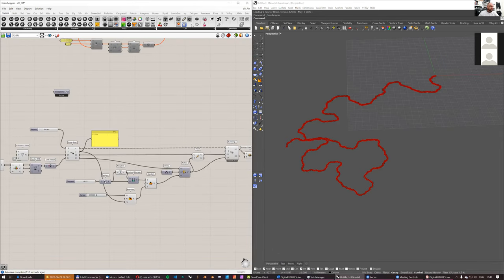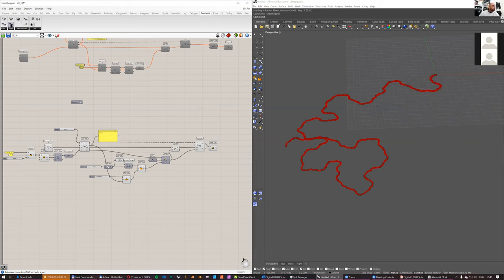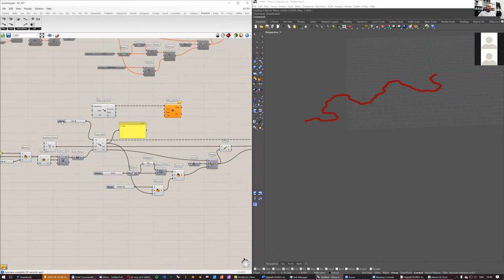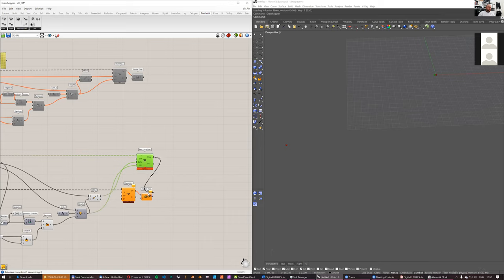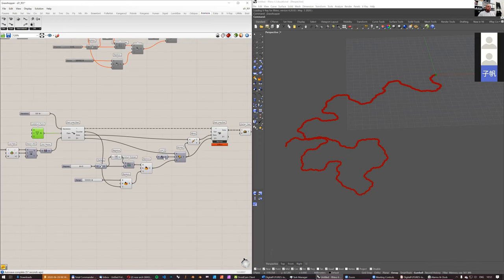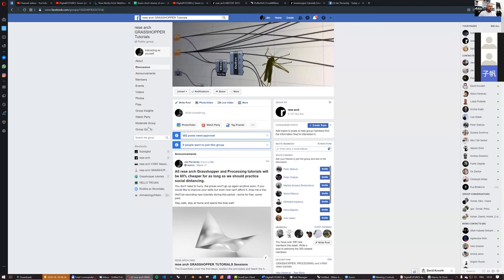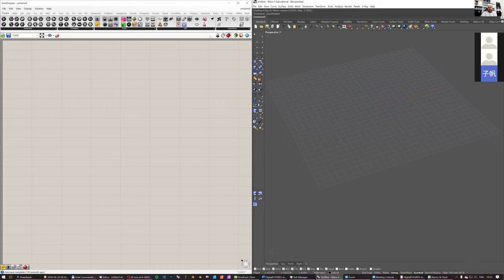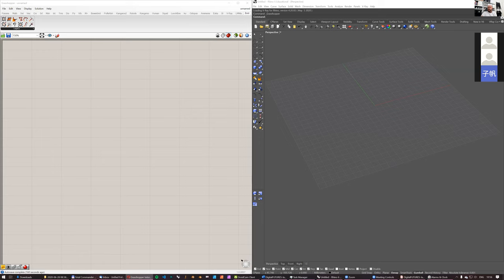DigitalFUTURES | Jan Pernecky & guests | Day 2 | rese arch | Tutorial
Seven (six) short stories of computational design| DigitalFUTURES WORLD
Jan Pernecky & guests
Subdigital | rese arch | UMPRUM

Day 2: rese arch - Tutorial

Best practices for teaching and learning tutorials
LECTURER: Ján Pernecký
CONTENT: How do I teach tutorials, what to expect and why do I think this is the right way of skill-building. The rese arch Sessions are thorough explanations of principles, reasoning for their use and tooling tutorials that do not leave any blind spots. A structure explained on the rese arch Processing Sessions. Learning from such tutorials in iterations. The principle expands from teaching/learning tools to architecture.

Vanilla with sprinkles on top
TUTOR: Ján Pernecký
CONTENT: Why do I prefer teaching and using Grasshopper without any plugins and which plugins are essential, nevertheless. A guide to achieve almost anything without plugins.